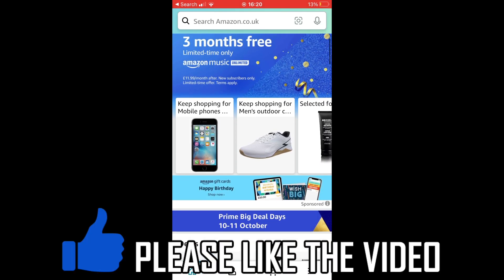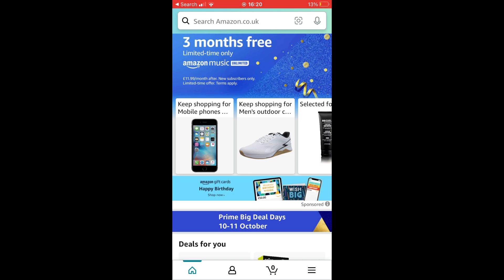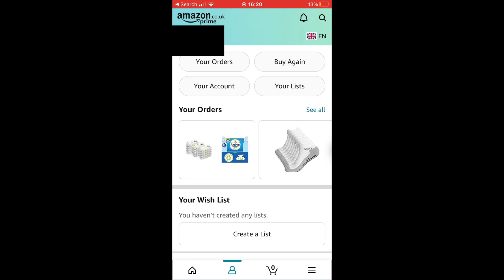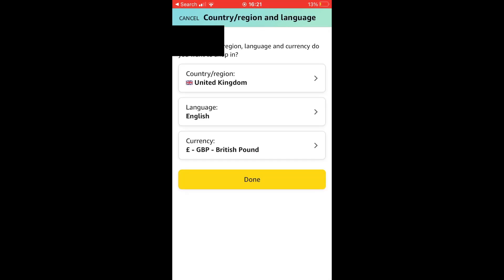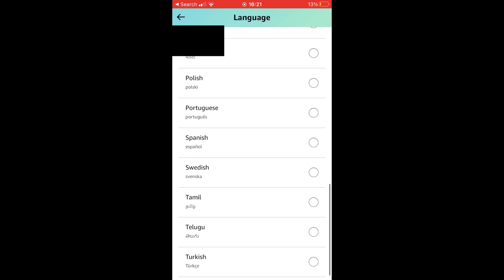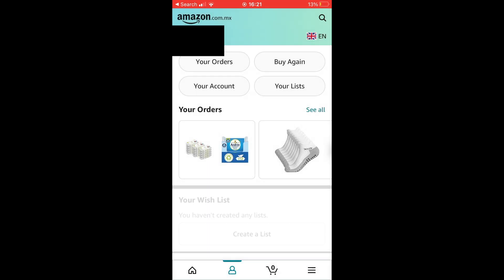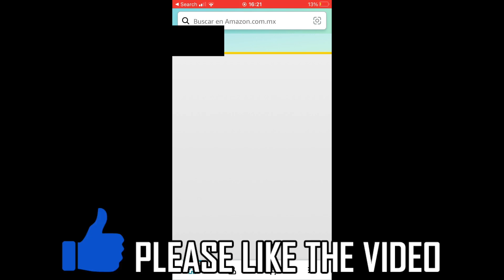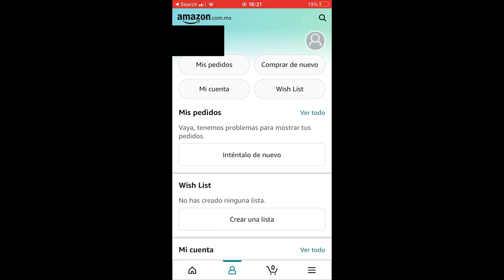How to Change Language in Amazon App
How to Change Language in Amazon App. Step by step instructions of how to change the language on your amazon account on your phone for Android and iOS operating systems with the amazon app new update in 2023.